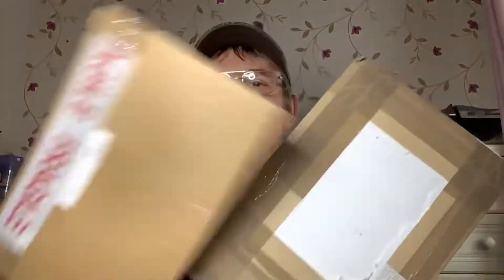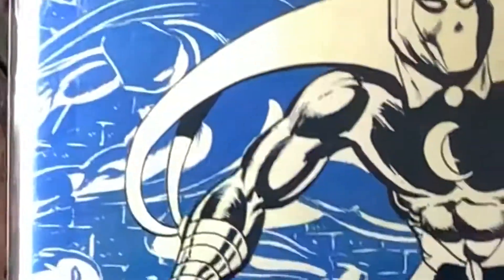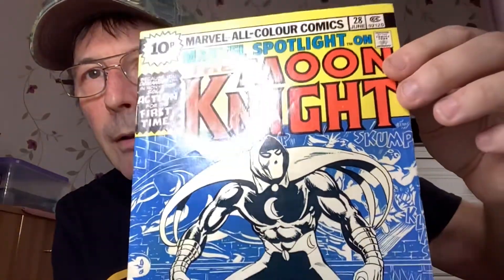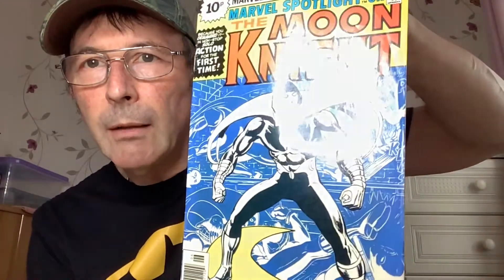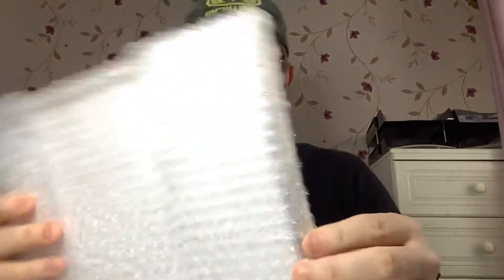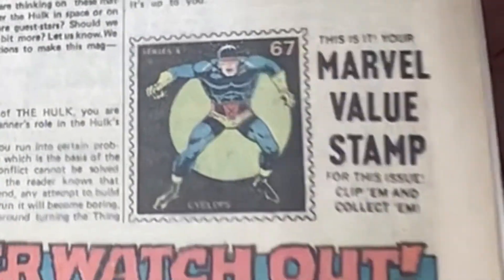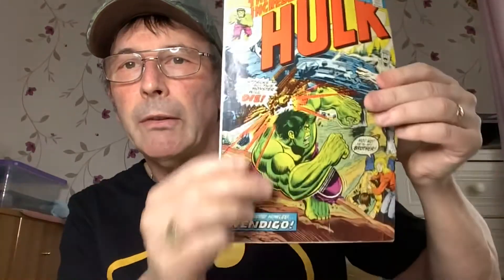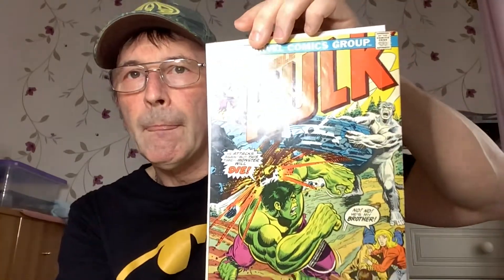QUICK COMICS UNBOXING // EBAY HAUL // MCU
eBay mail call, Moon Knight and Incredible Hulk - MCU/Disney + goodness